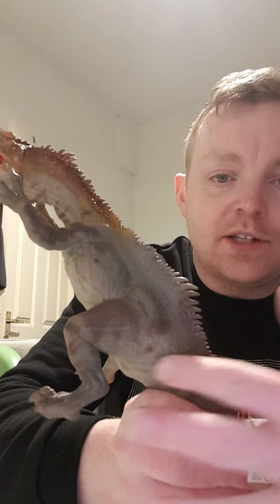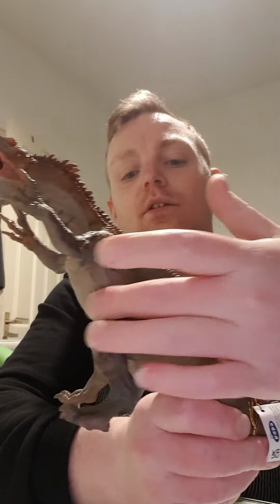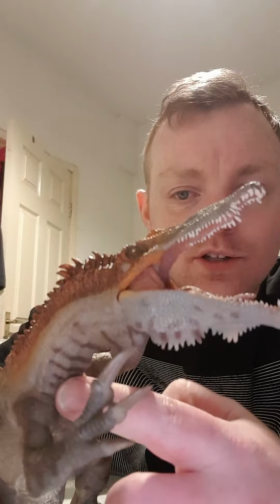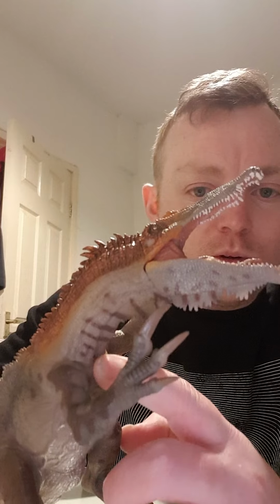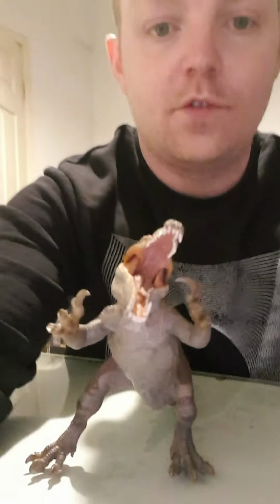BARYONYX LESSON AND PAPO MODEL!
Teach you about Baryonyx and show off my new papo Baryonyx model!